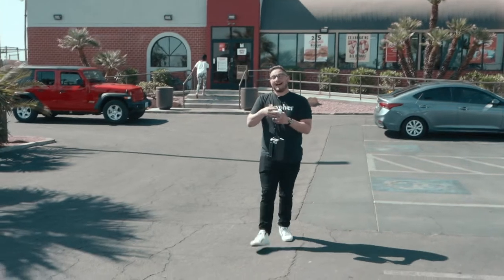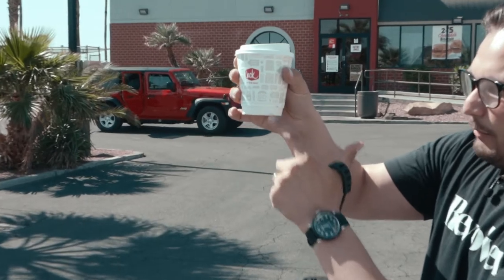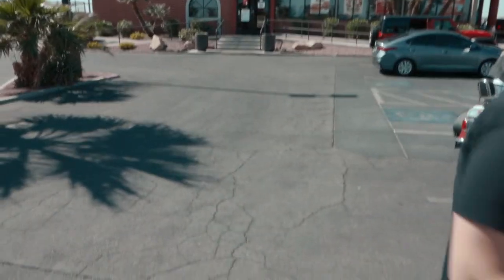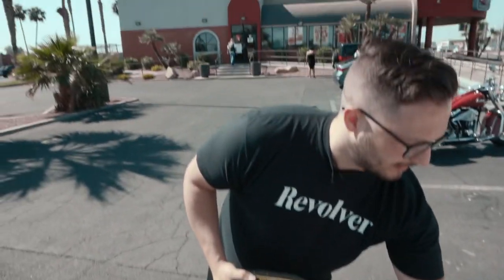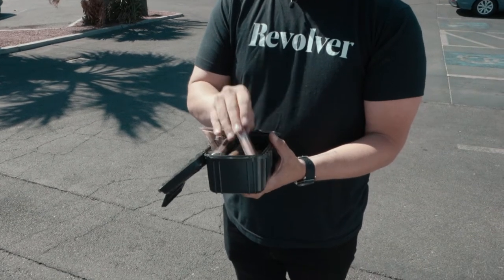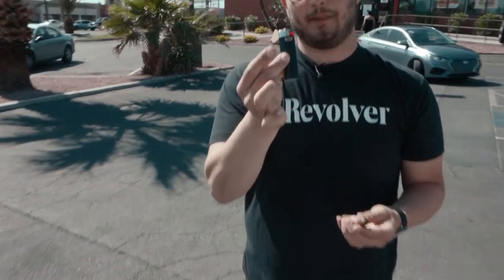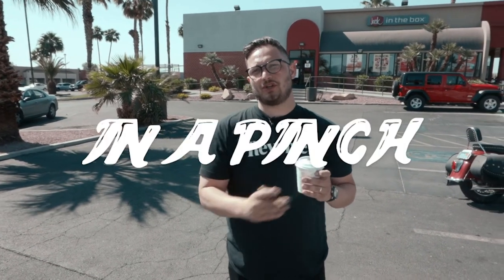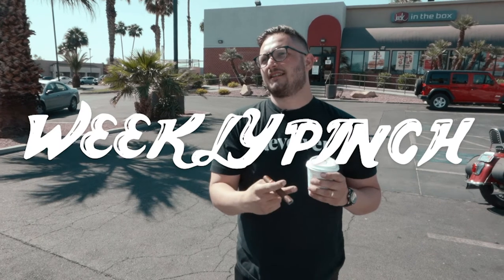Is Jack In The Box Coffee The ULTIMATE Cigar Pairing?! | Quick Cigar Pairings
Welcome to Quick Coffee Pairings. We are sending Dave and his snobby outlook on coffee, out into the real world to try on-the-go coffee and pair that coffee with a cigar.

Today Dave heads to Jack In The Box (their Chicken Biscuit Breakfast Sandwich is AMAZING).

Dave's Rating system is as follows:
Weekly Go-To
Weekly Pinch
In A Pinch
Desperation Mode
Never Again